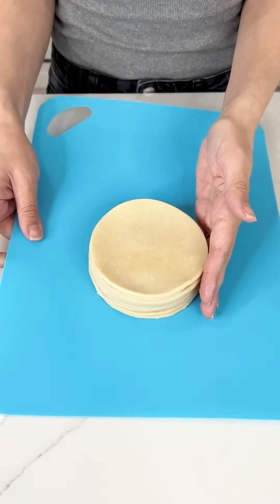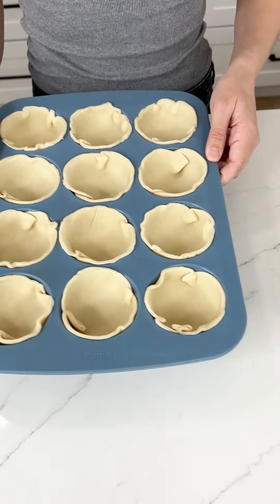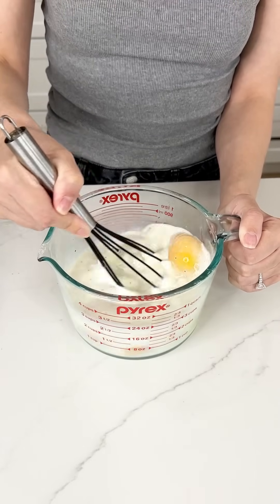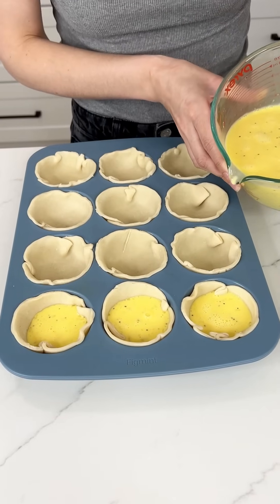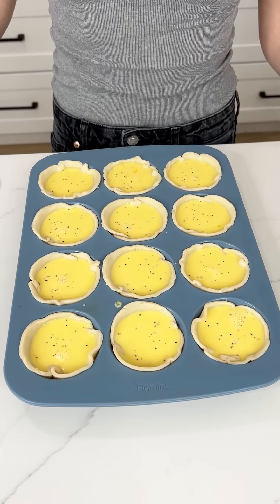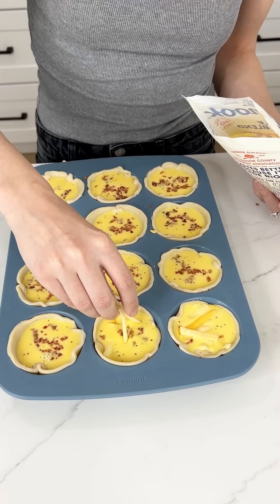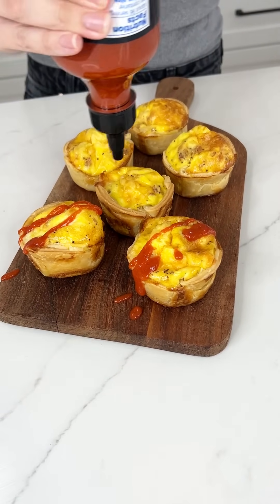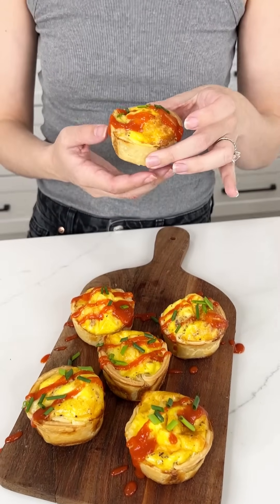Your family will love this easy breakfast!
I make mini quiches for breakfast.